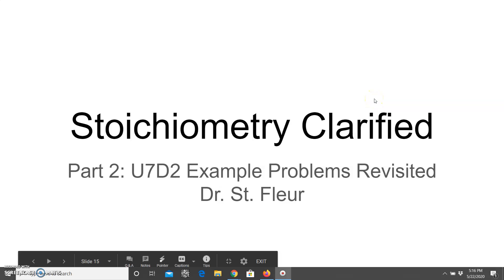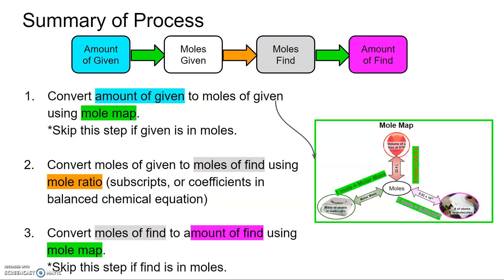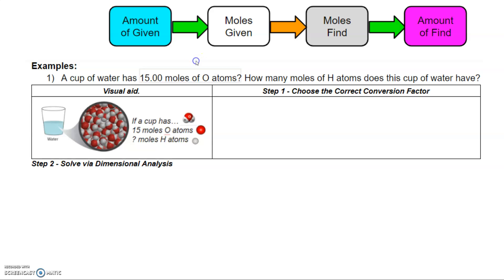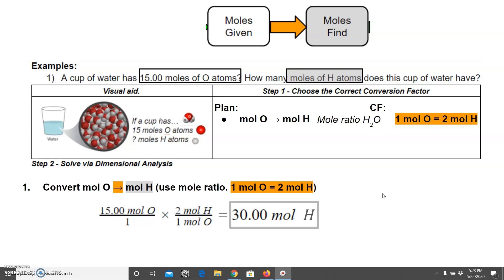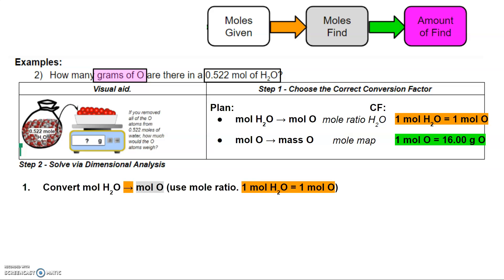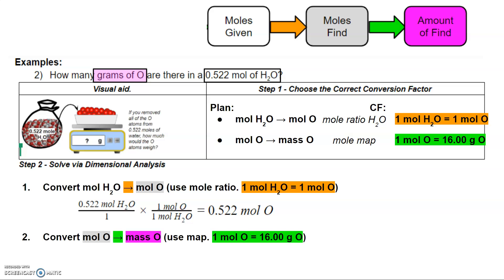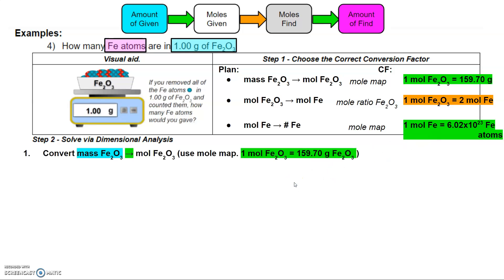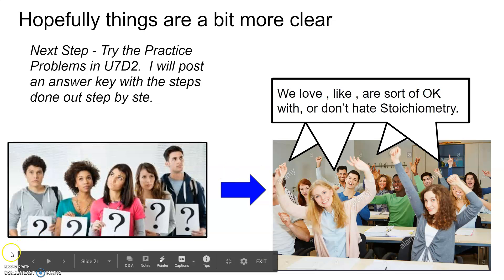Stoichiometry Clarified Part 2 U7D2 Examples Revisited